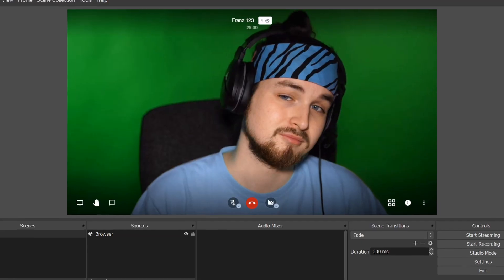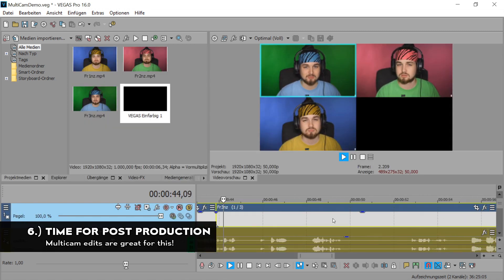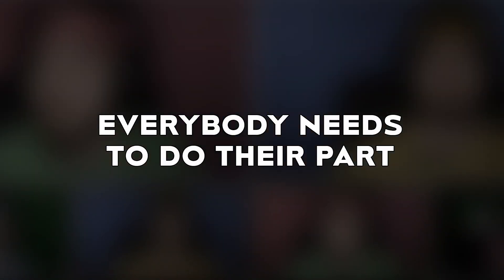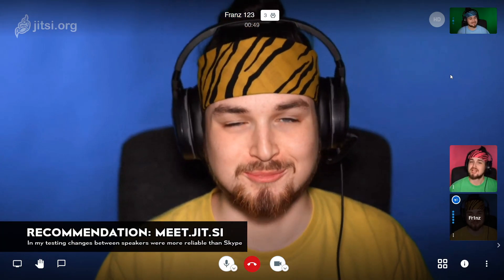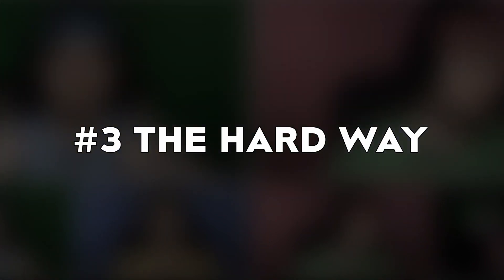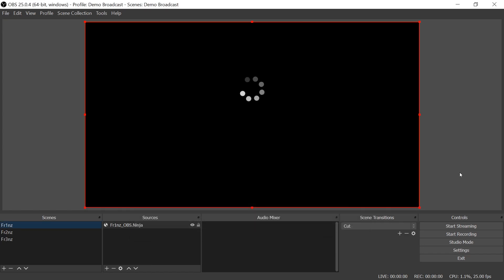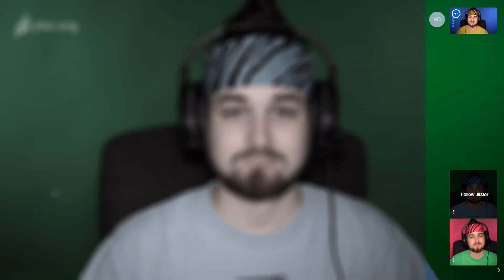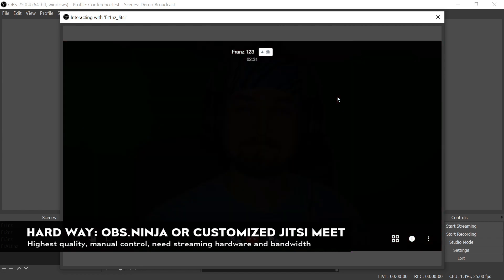3 FREE WAYS to Live Stream Video Calls Like a Pro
How to broadcast a video conference with remote guests on the cheap: Easy & creative methods for switching between separate webcam feeds manually in OBS or automatically displaying the active speaker.

Tutorial: Create a live remote video podcast with Skype or Zoom and stream it live to YouTube, Twitch or Facebook (Free vMix Call Alternative)

TIMECODES AND LINKS

00:00 - Introduction

00:22 - Approach #0: Local Recording for every participants

01:14 - Approach #1: The Easy Way (streaming directly from a video conference server)

02:23 - Approach #2: The Intermediate Way (OBS + Video Call Service)

Jitsi Meet URL + Parameters to hide Watermark in OBS

CSS for Jitsi Meet as Browser Source in OBS (for hiding the filmstrip view)

04:03 - Approach #3: The Hard Way (Getting separate video tracks for all participants)

04:36 - Option A: Skype with NDI

04:55 - Option B: OBS.Ninja

05:52 - Option C: Getting creative with Jitsi Meet

Jitsi Meet URL + Parameters to hide Watermark in OBS (change to your conference name and “720p” to set preferred resolution)

06:53 - Summary: Too long; didn’t watch